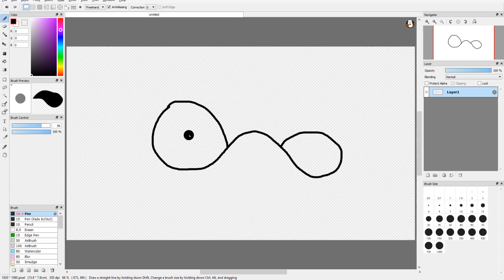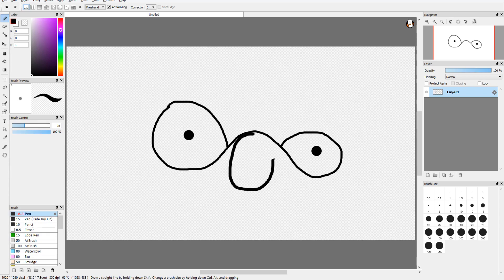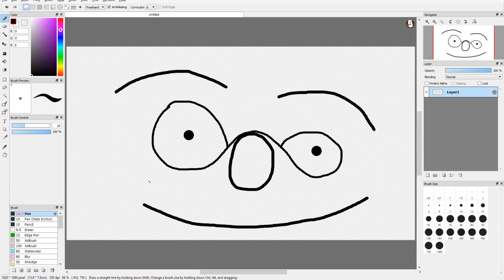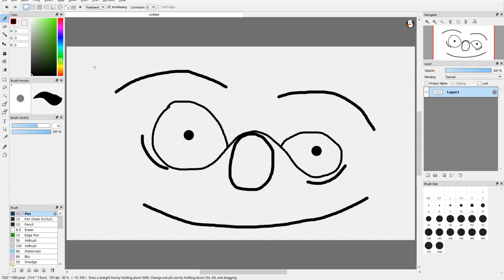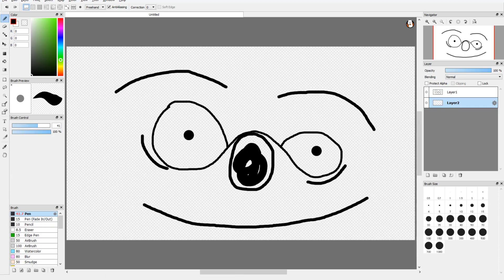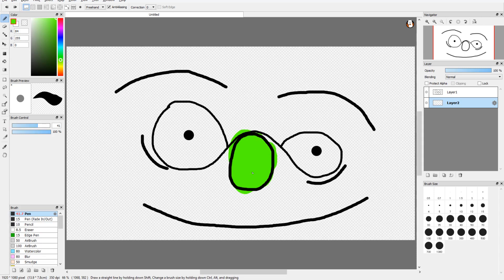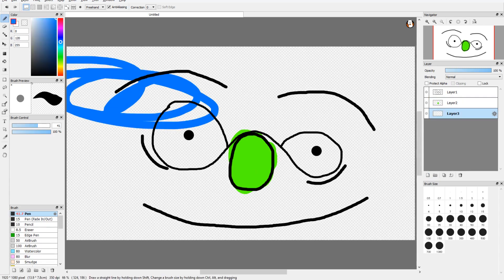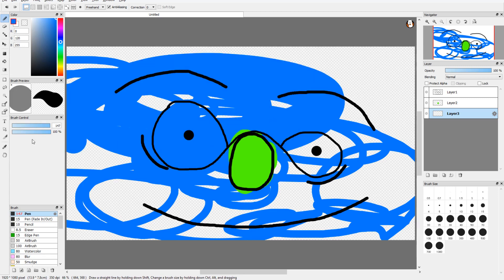Q&A: How to choose the perfect colo(u)r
With so many colo(u)rs to choose from, it's completely natural and okay to feel overwhelmed about which one(s) to choose.

In this video, I'll try to give some guidance on my own personal colo(u)r selection process, and offer my own insight on the colo(u)r you may know as "purple", as well as those lesser-known exotic ones, "green", and "blue".